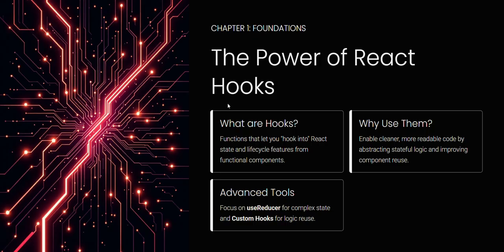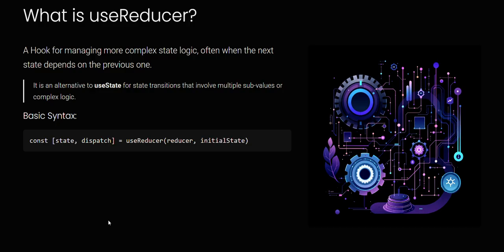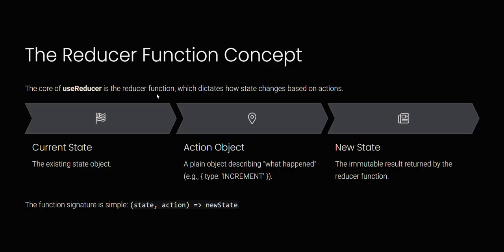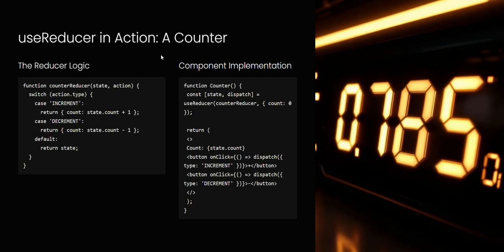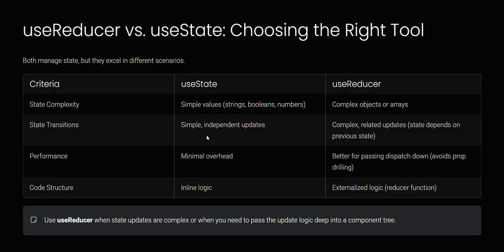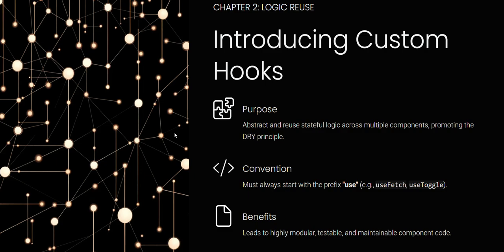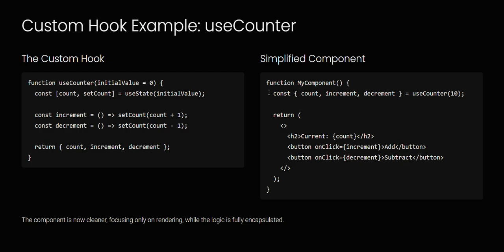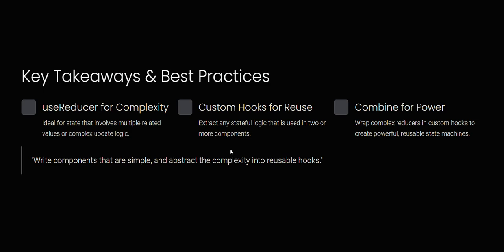26. ADVANCED HOOKS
Deep dive into useReducer and custom React hooks.
Understand how to manage complex component logic efficiently.
Create reusable logic with custom hooks.